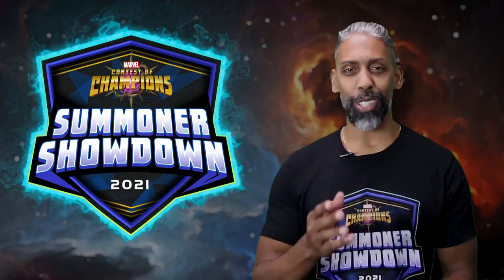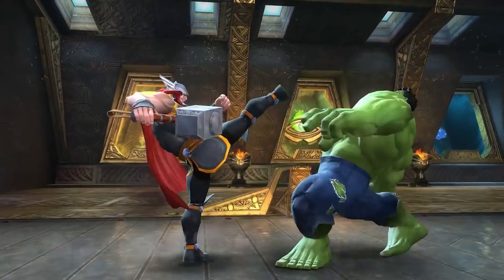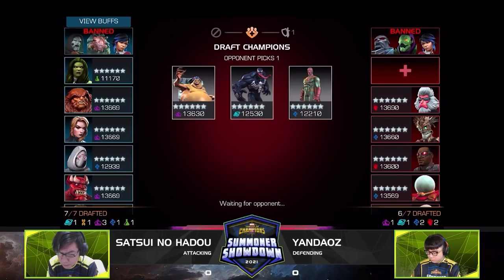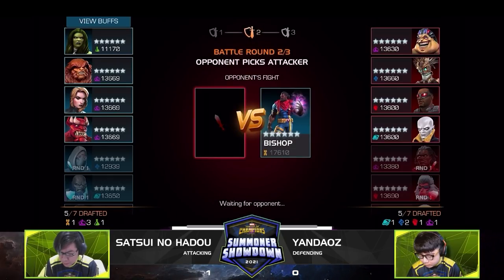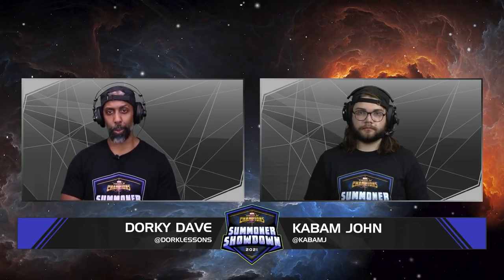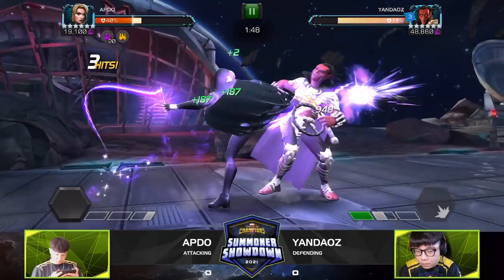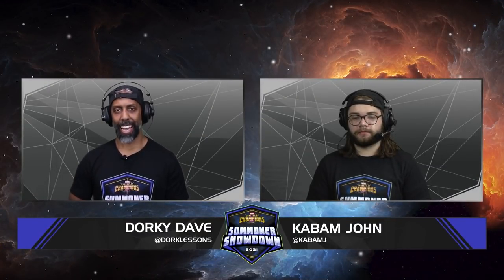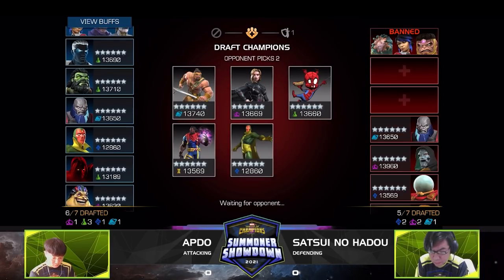Summoner Showdown Semi-Finals: Asia and Oceania | Marvel Contest of Champions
Yandaoz, Satsui, and APDO CLASH in this conflict between the titans. Watch till the end of this episode of Summoner Showdown Semi-Finals.